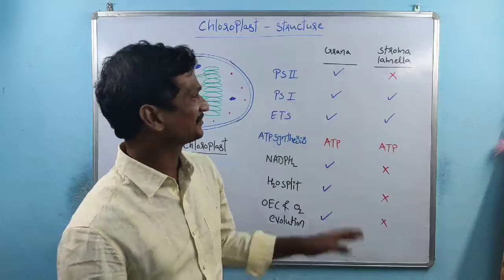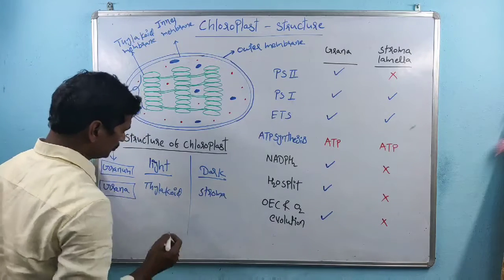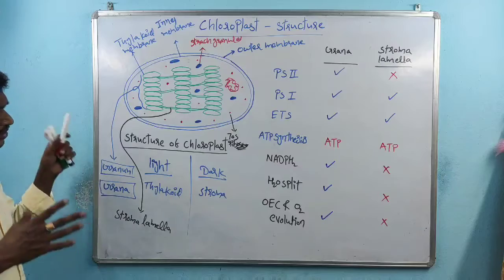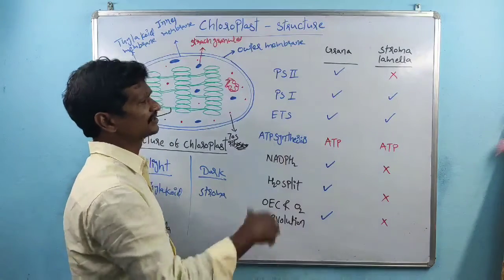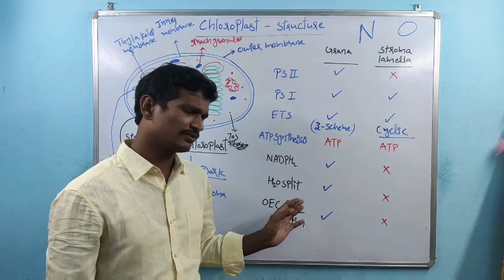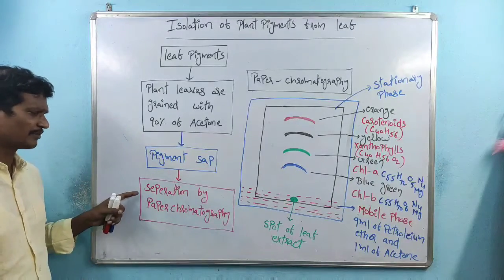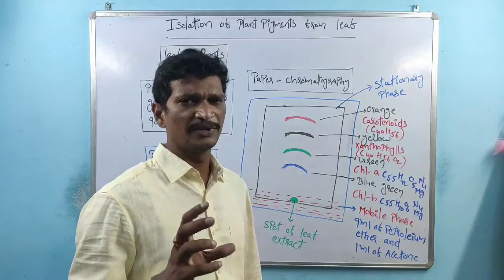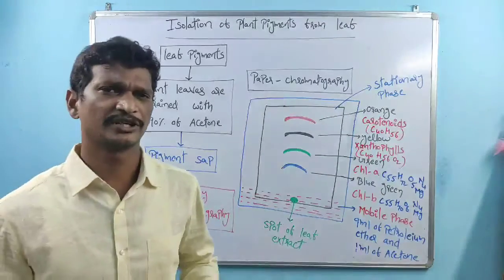Sr.Botany class 56 photosynthesis